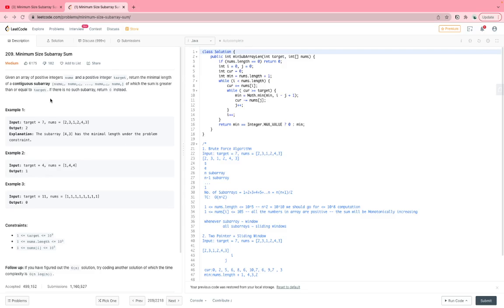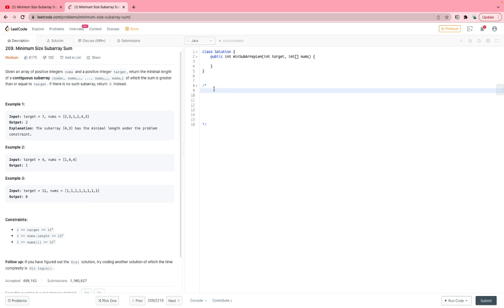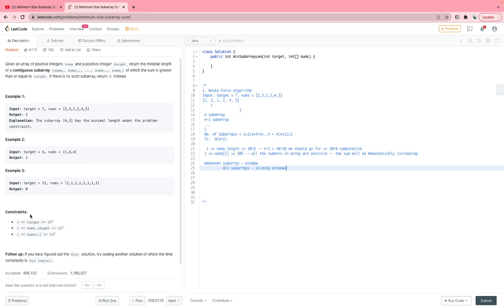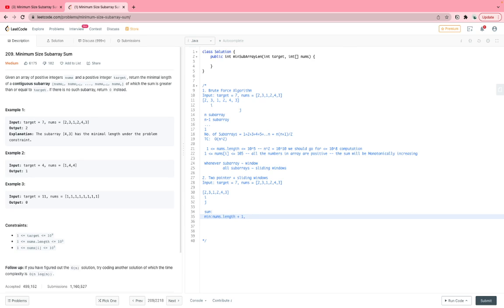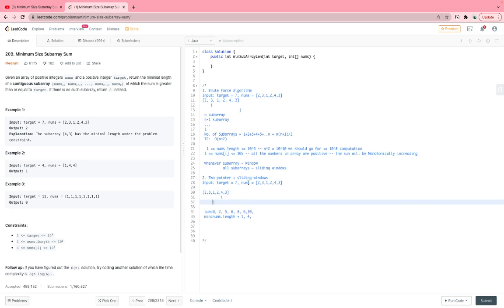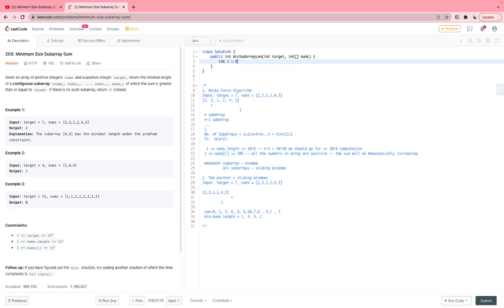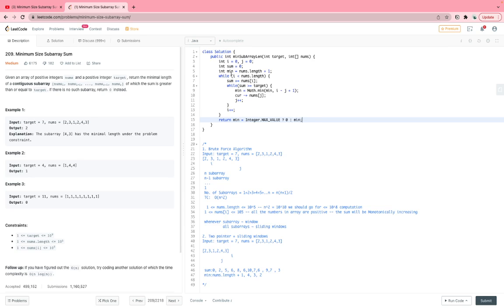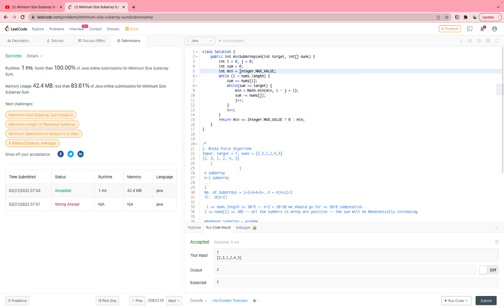LeetCode209. Minimum Size Subarray Sum || WhiteBoard || FAANG Interview Questions